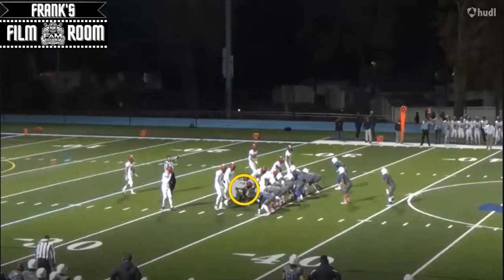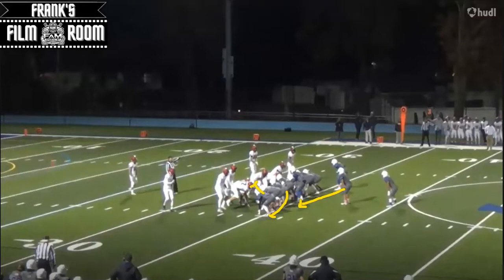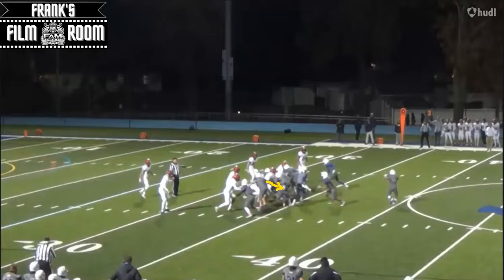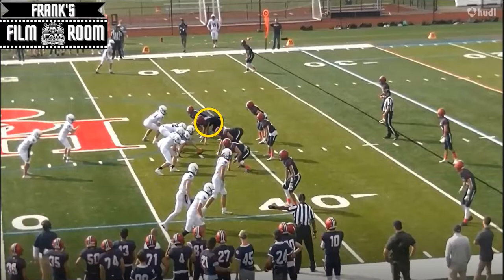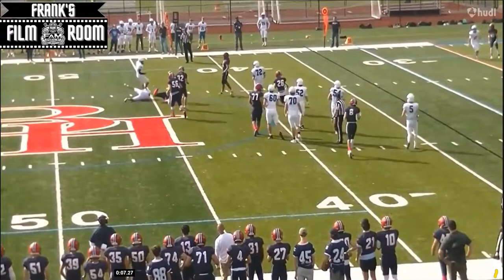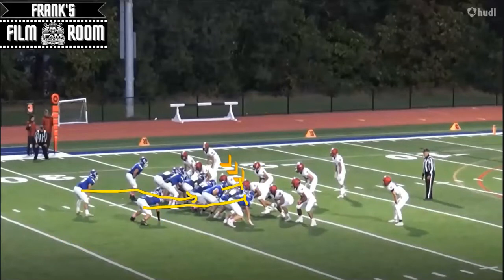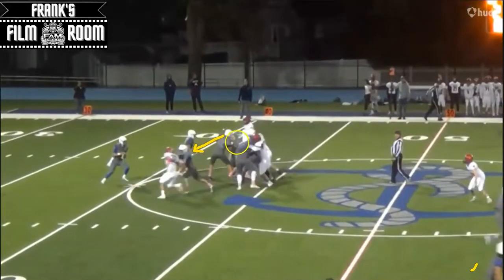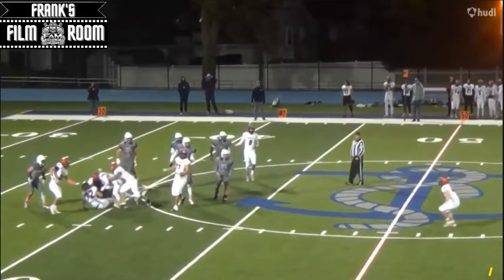George Gjelaj (DT/OL)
Frank's Film Room: #72 George Gjelaj (DT/OL) Class of 2023 of Byram Hills HS. Listed at 6'5" and 225 lbs.